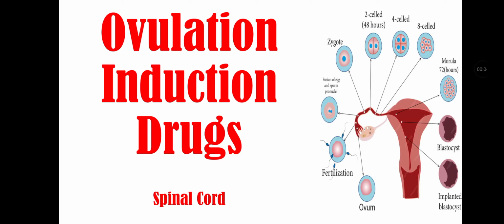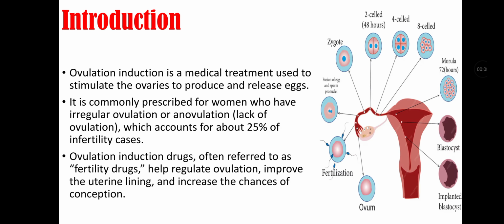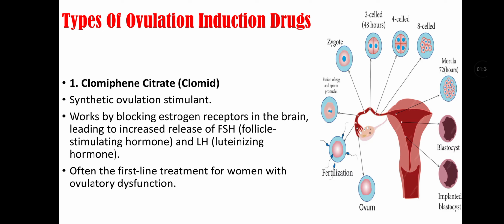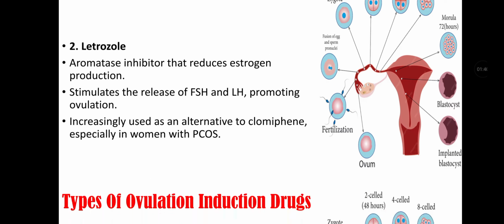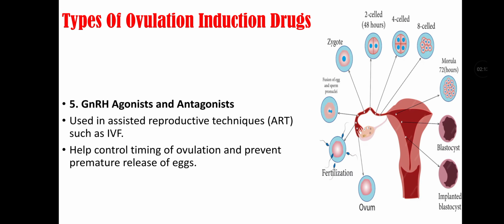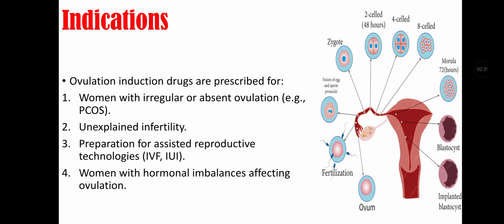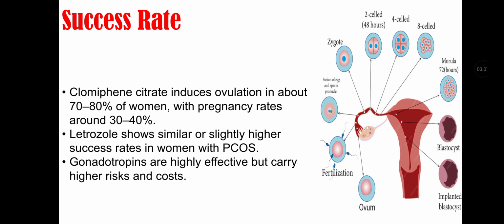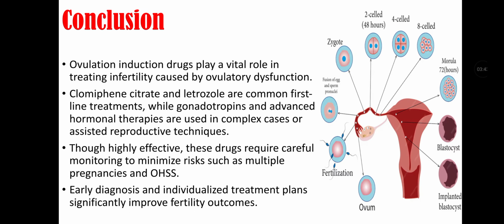Ovulation Induction Drugs